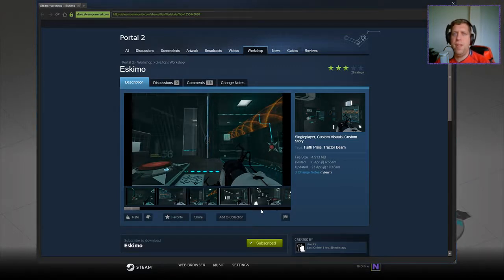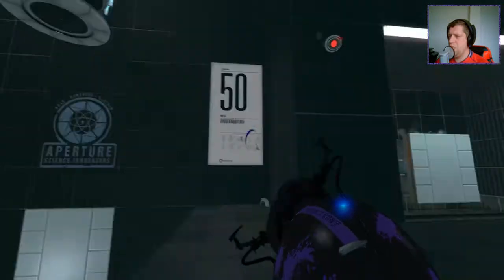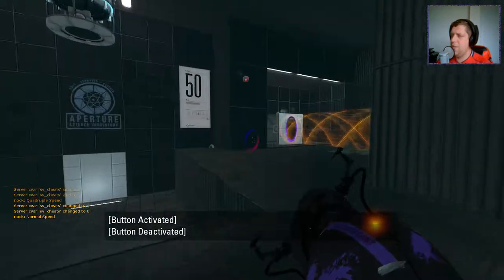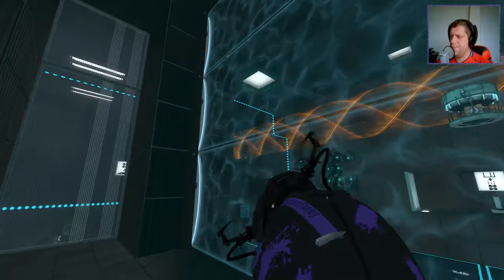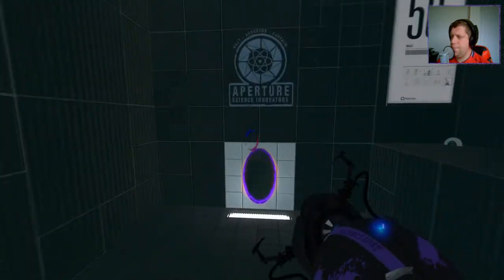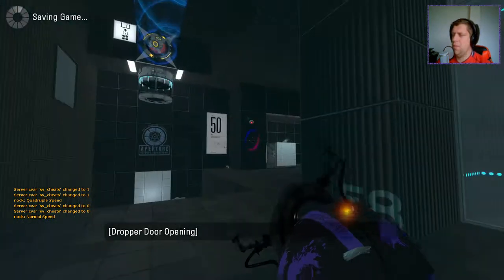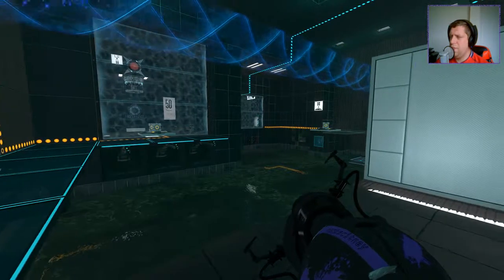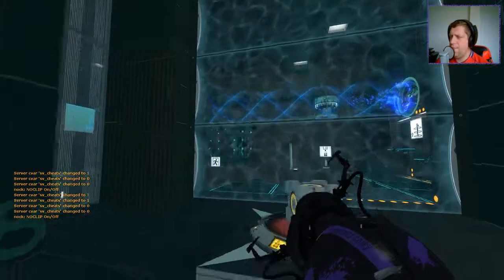[Portal 2] "Eskimo" by dire.fcs